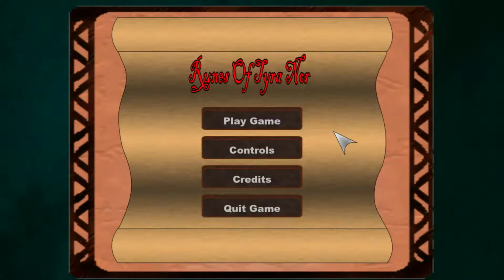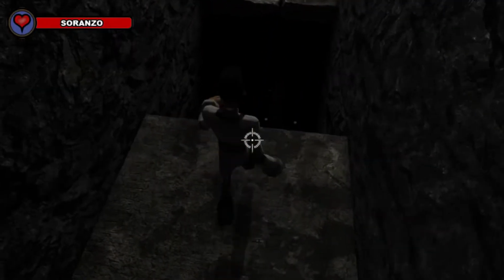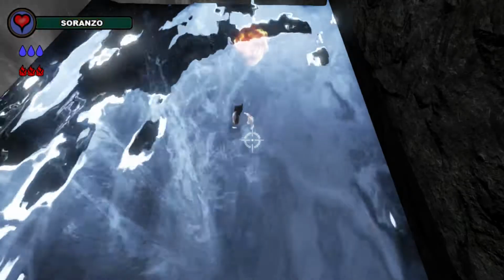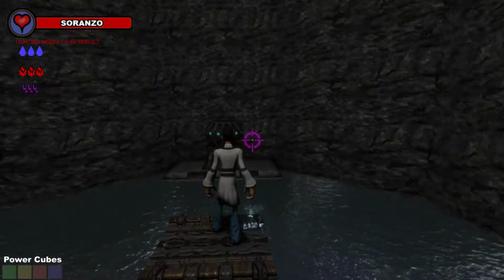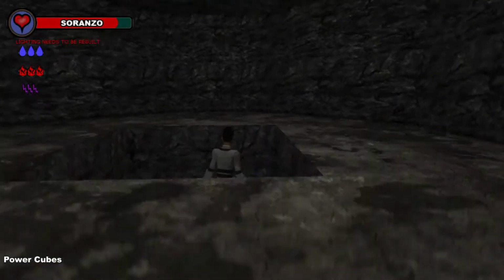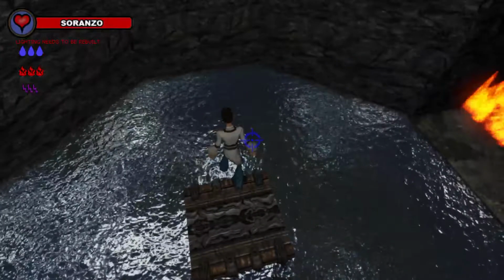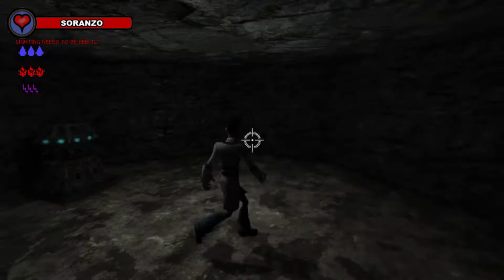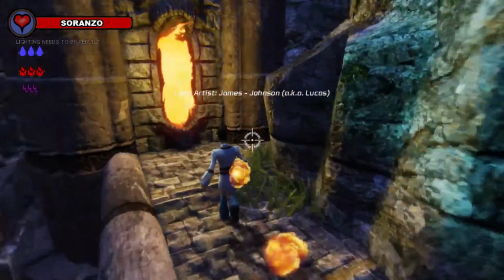Runes of Tyra Nor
A gameplay walkthrough of the game I made for my final project before graduation from Full Sail University.